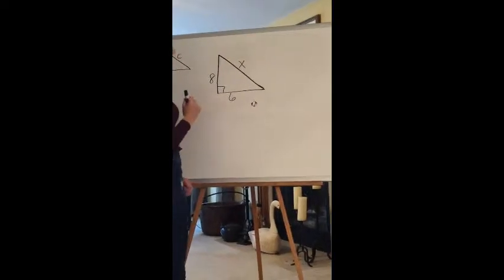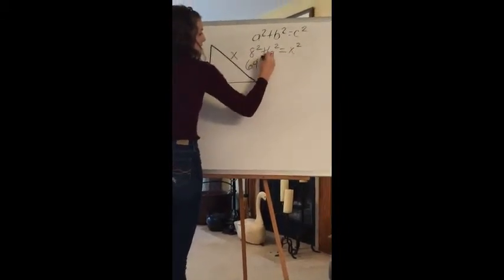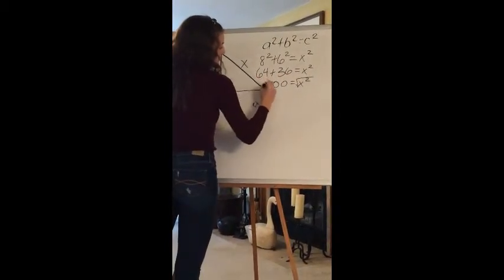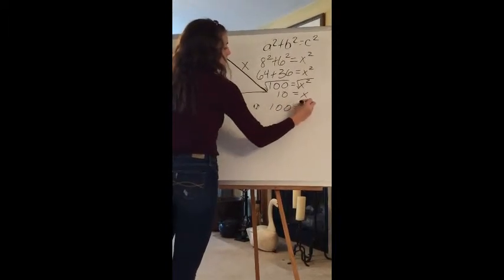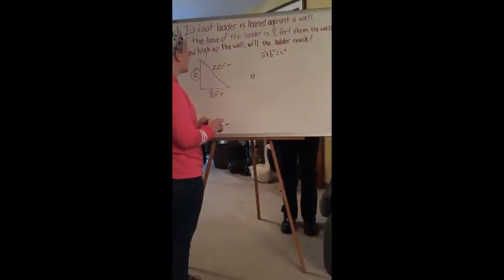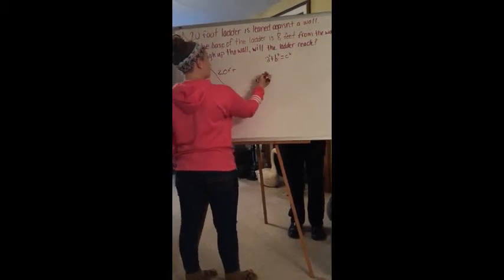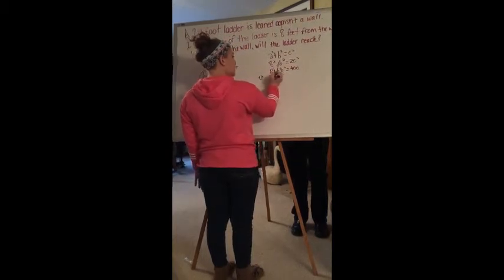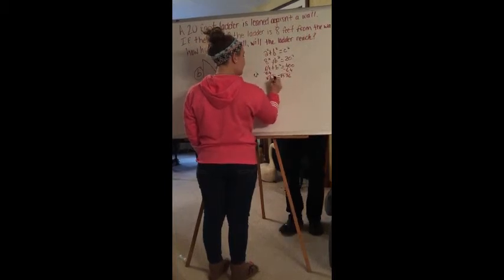Anna Moser and Cheyenne Hague math project 2016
In this video Anna Moser and Cheyenne Hague describe the Pythagorean theorem, using mathematical vocab